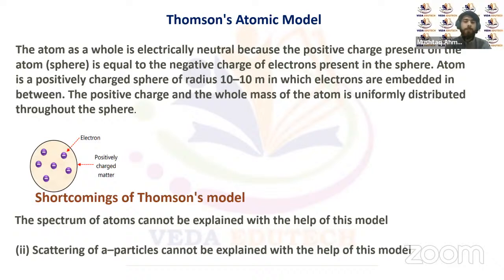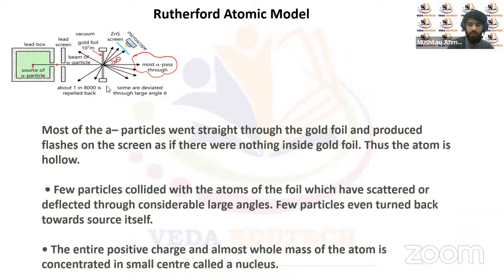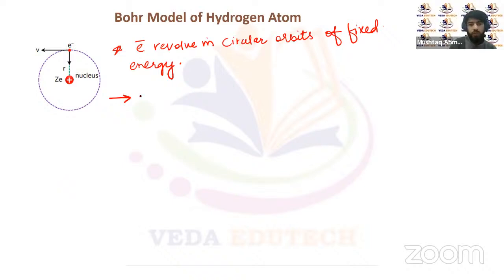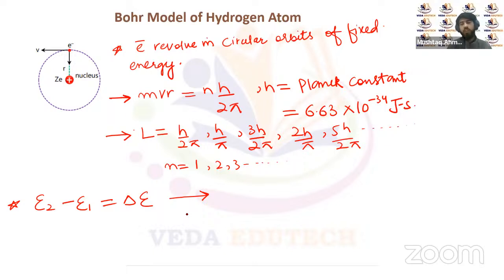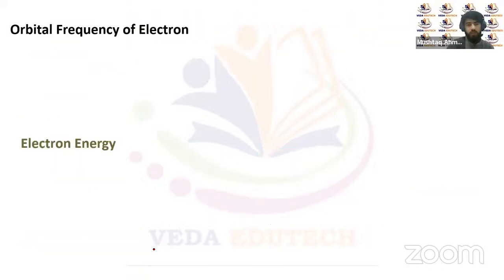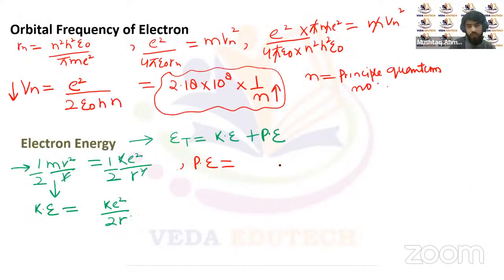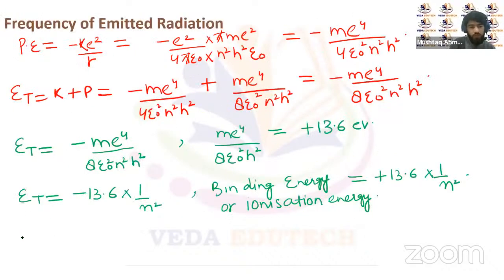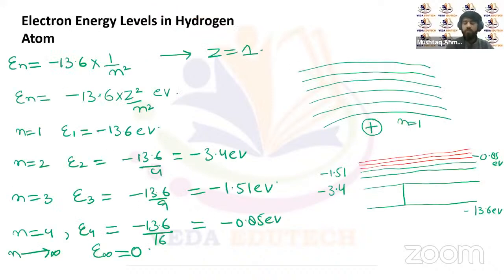Models of Atom | Atom and nuclei | Physics | Class 12